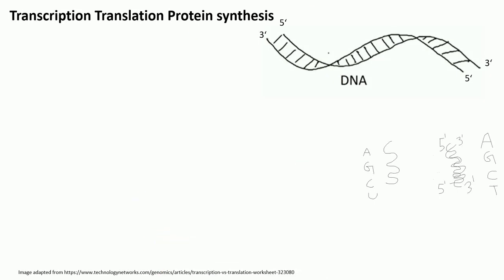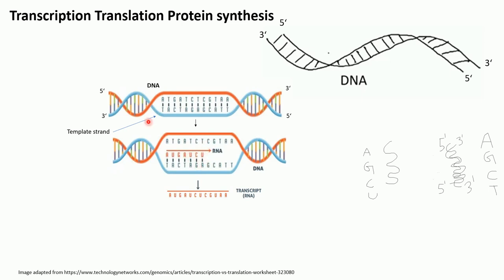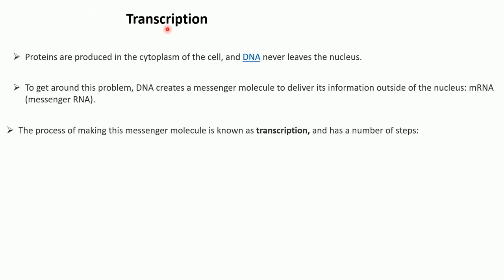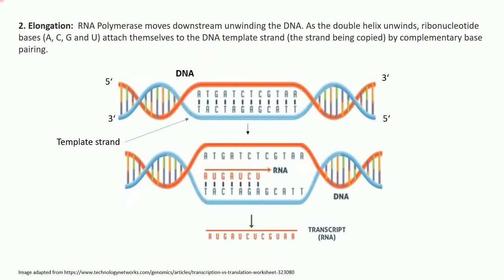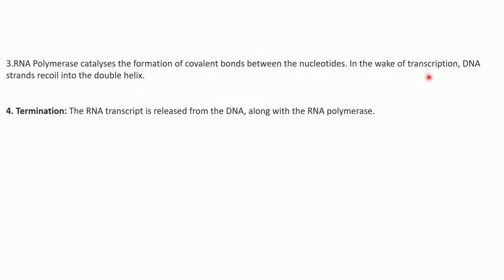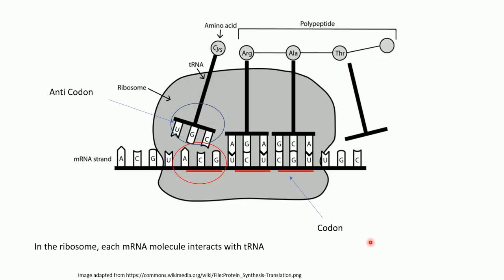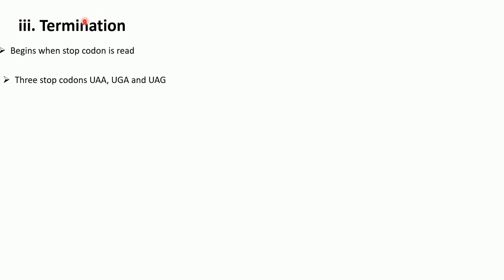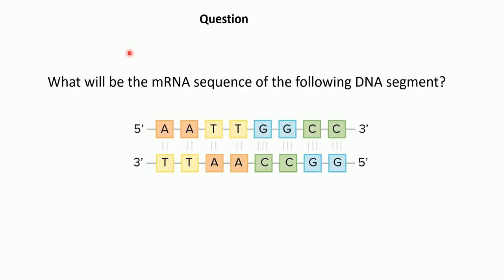Transcription Translation Protein synthesis for beginners | Protein synthesis step by step process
1. What is transcription?
2. What is translation?
3. How transcription occurs?
4. How translation occurs?
5. How protein is synthesized?
6. Example of how to write mRNA and protein sequences from a DNA sequence?